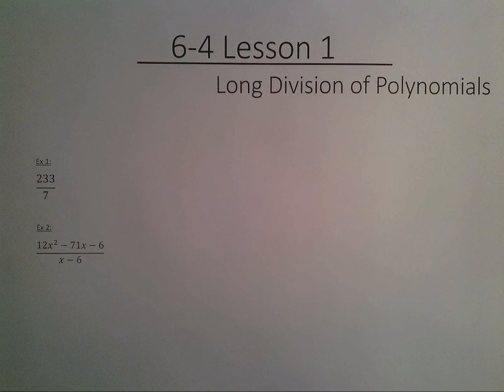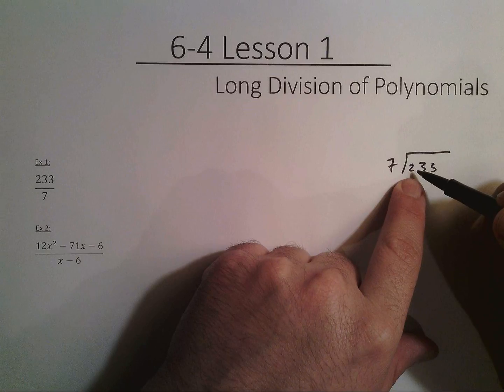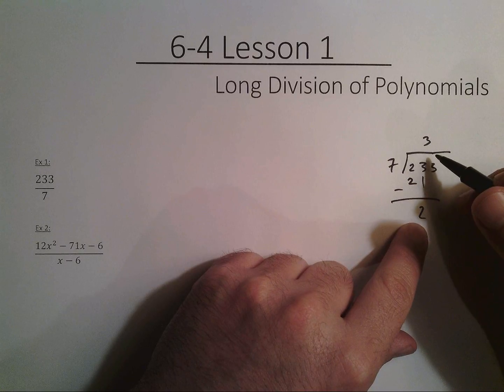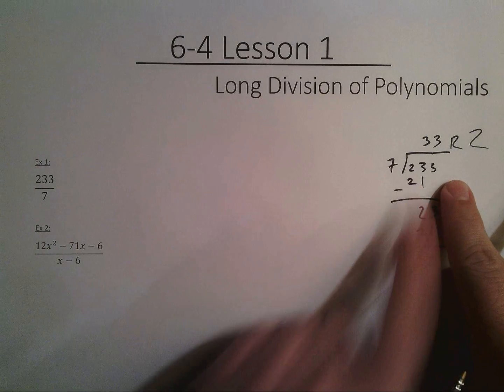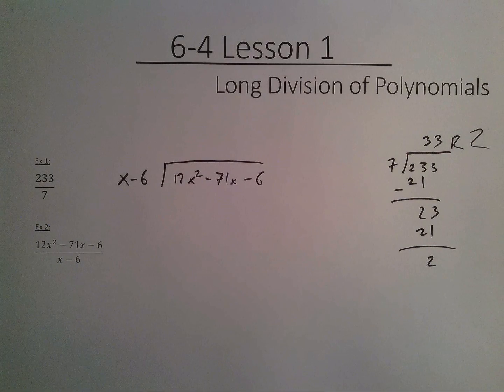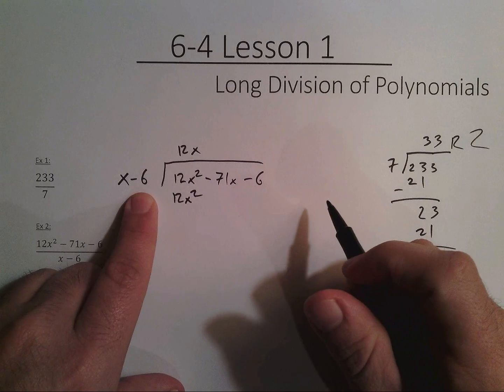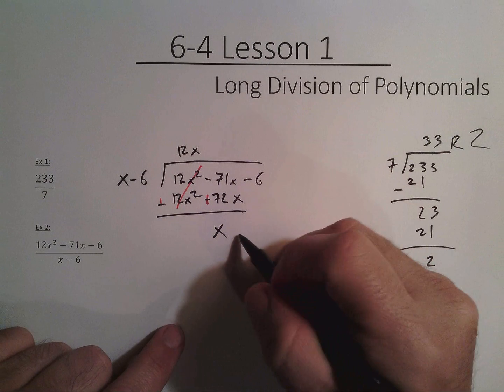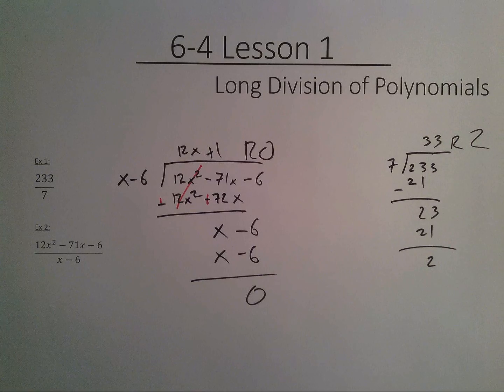6 4 Lesson 1 Long Division of Polynomials